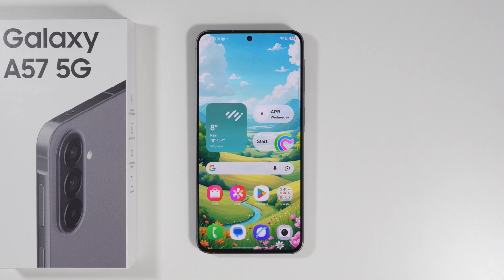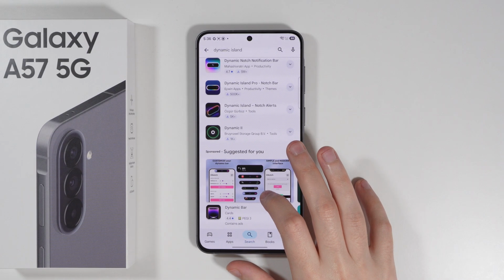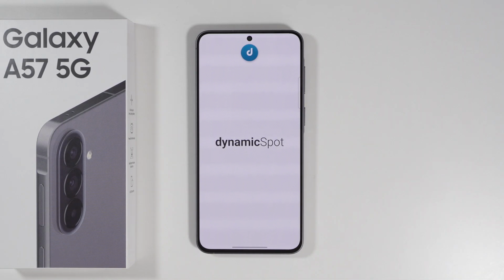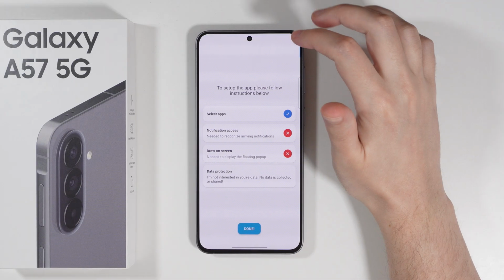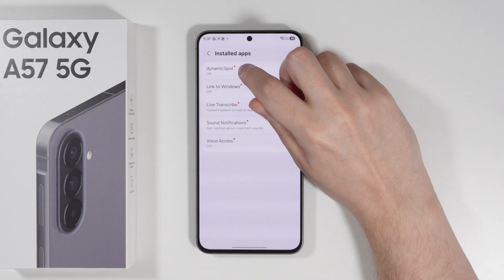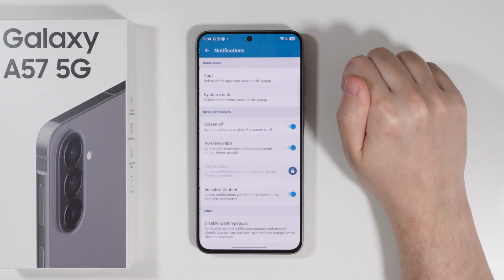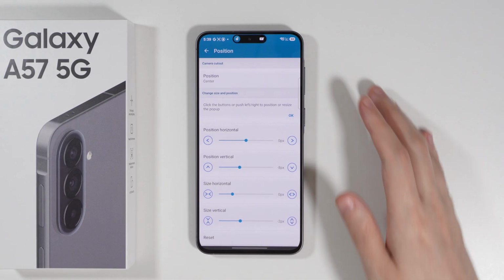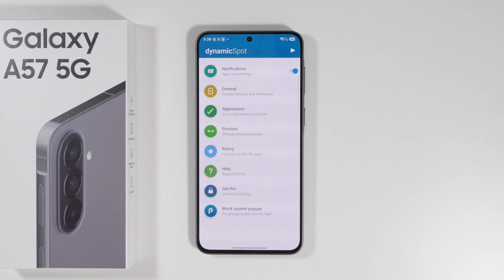Samsung Galaxy A57: How to Install Dynamic Island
In this video, I'll show you how to install the Dynamic Island feature on your Samsung Galaxy A57. This trendy addition enhances your notifications and multitasking experience, giving your device a fresh look. Follow along as I guide you through the simple steps to get Dynamic Island up and running on your smartphone.